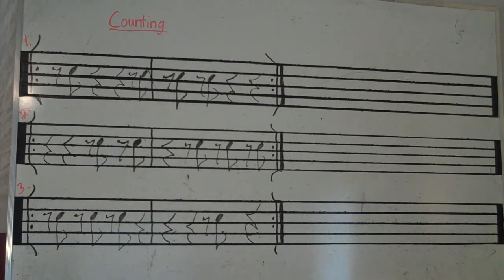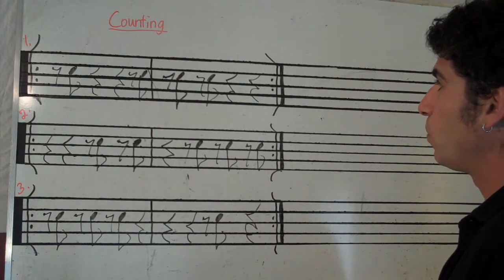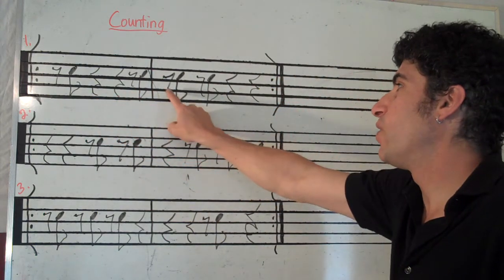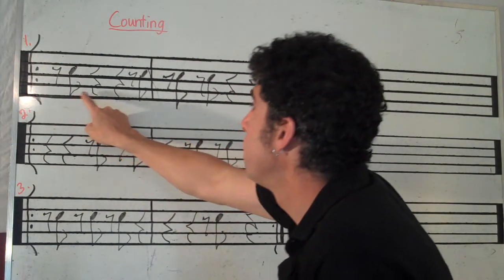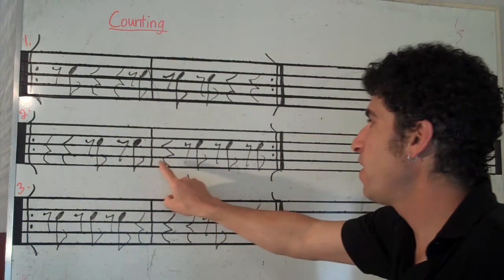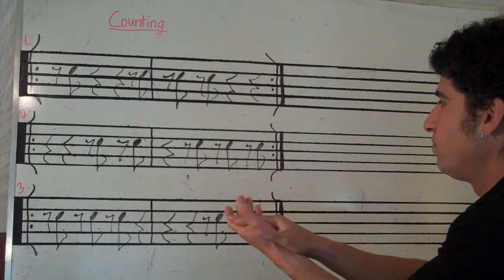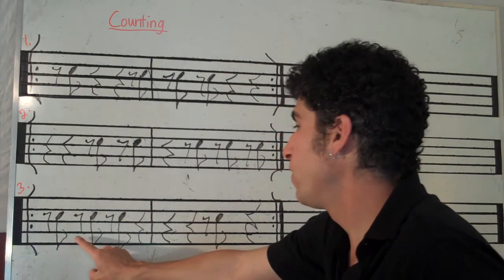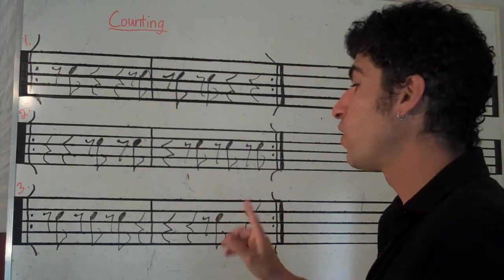Counting Rhythms_Say & Clap_video 9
Learn to count rhythms. I will count and clap the rhythms. Next I will point to the rhythm as it is going so you can count by yourself. The metronome is at 60bpm. (beats per minute)